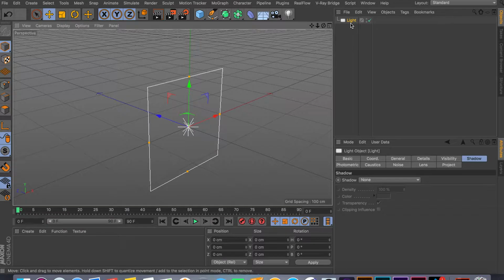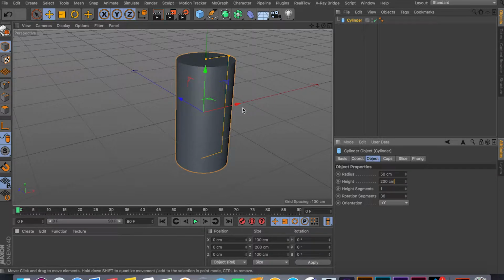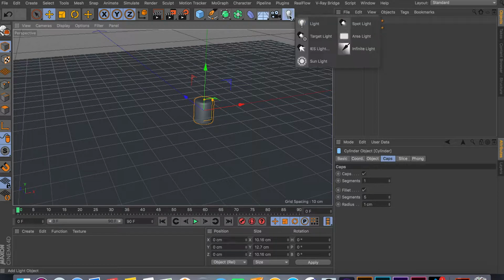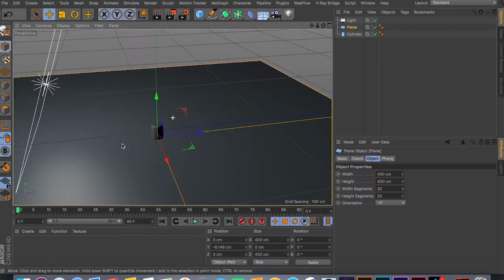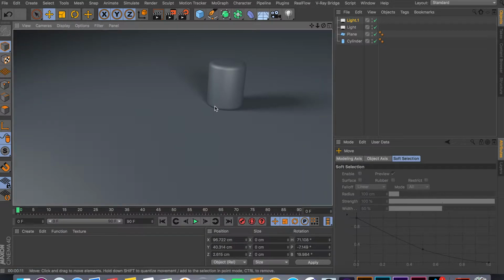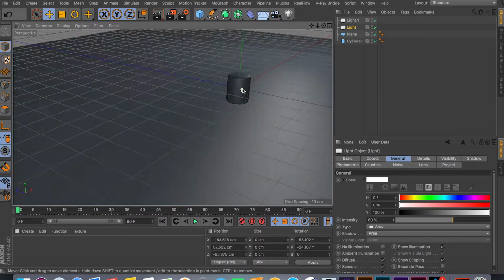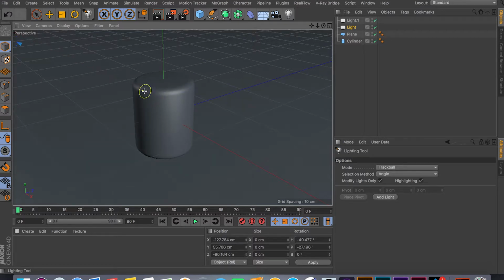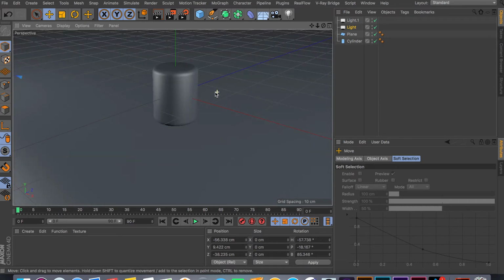Cinema 4D Tutorial: Area Lights Basics Part 2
In this video i will cover how the scale of the objects effects the lighting in your scenes and improves realism in your renders. In addition i cover the hard and soft shadow you get from area lights and the different lighting tools to help you light your scenes with more control.